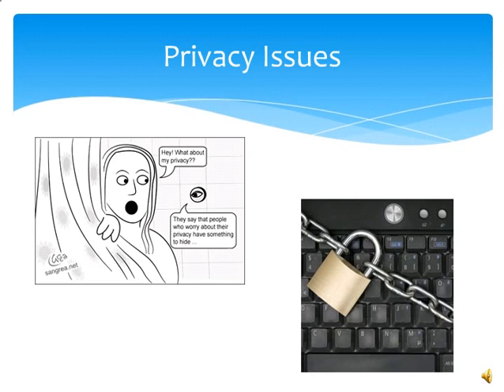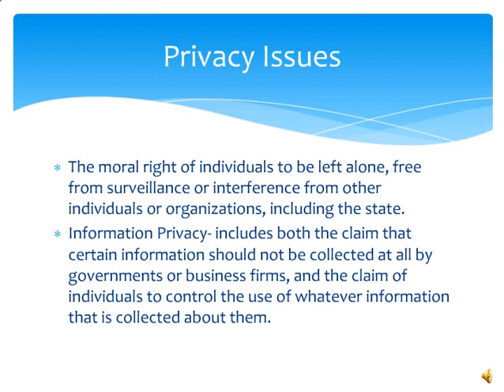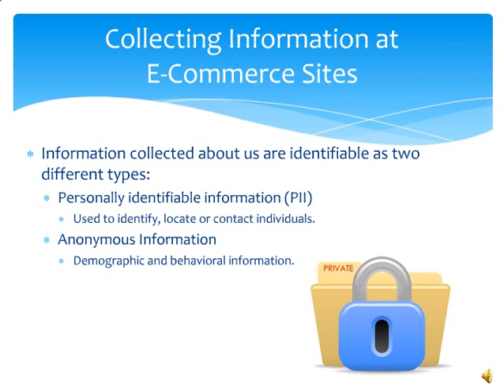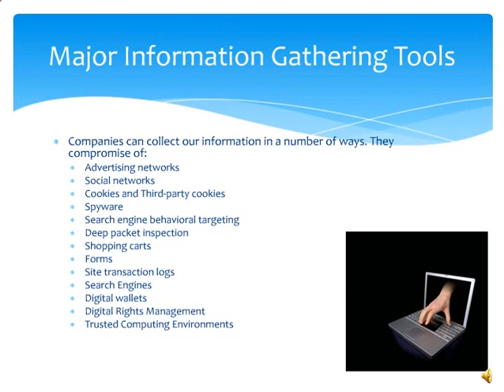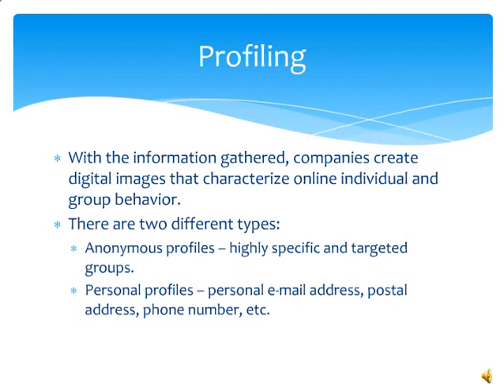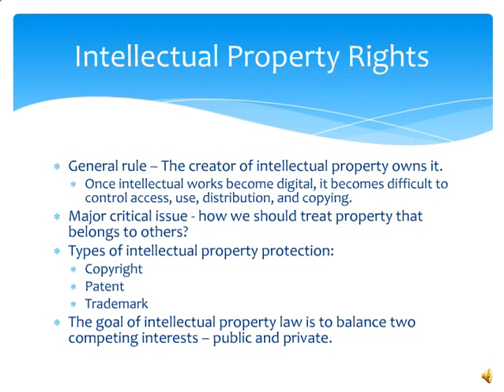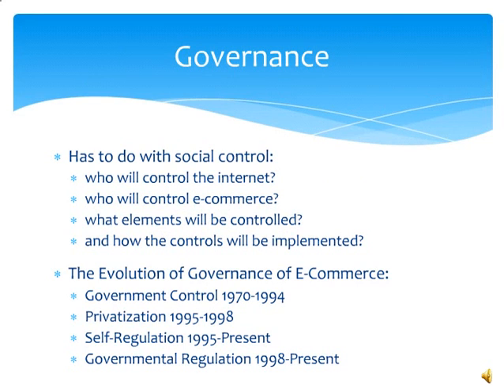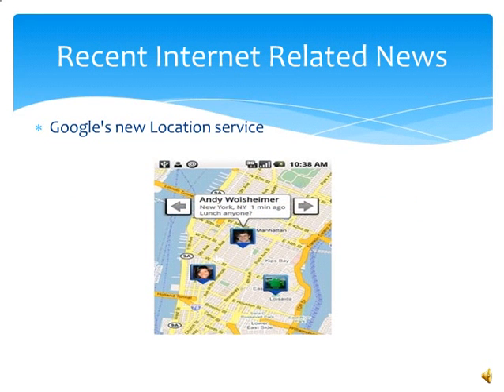major issues with internet public policy